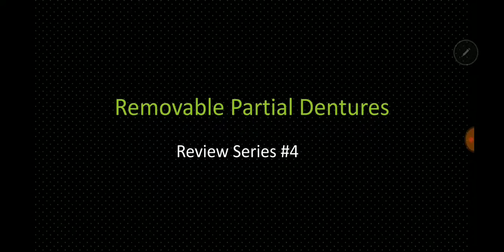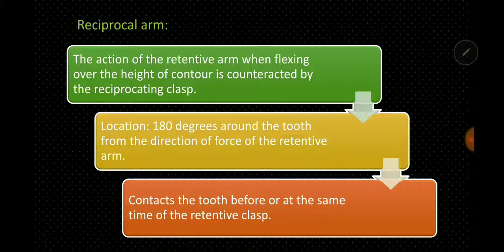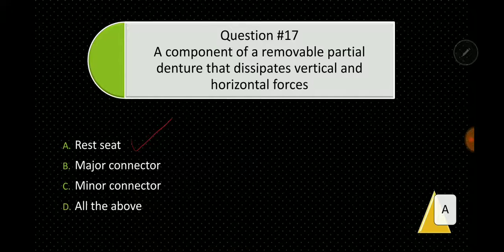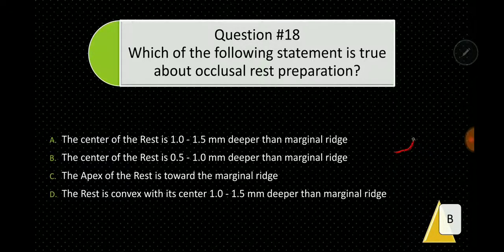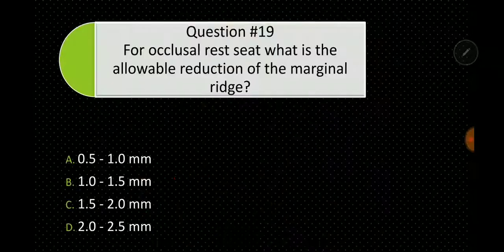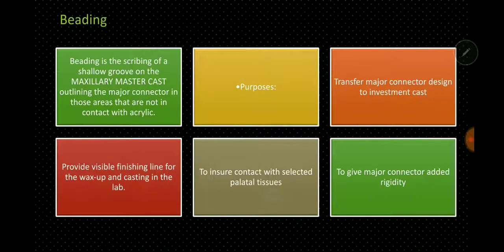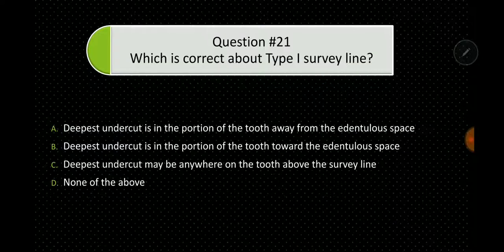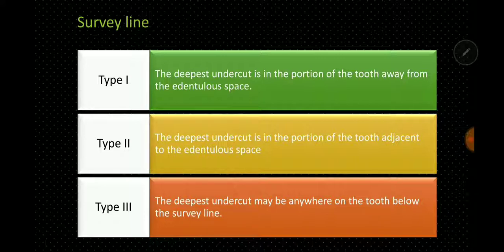Removable Partial Dentures #4 - INBDE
Removable Partial Dentures review series for your exam INBDE preparation. @Dentalboards